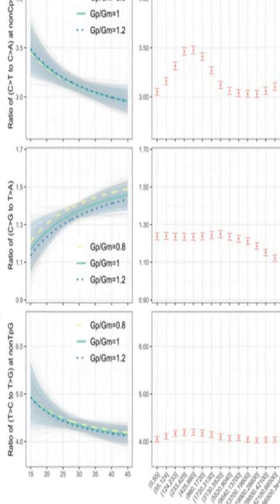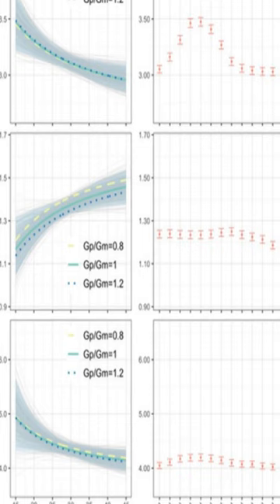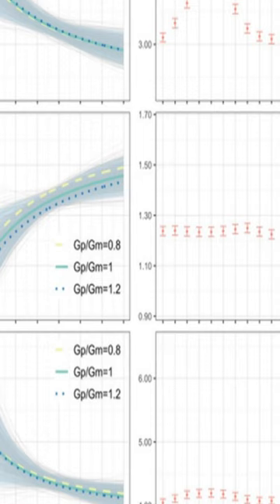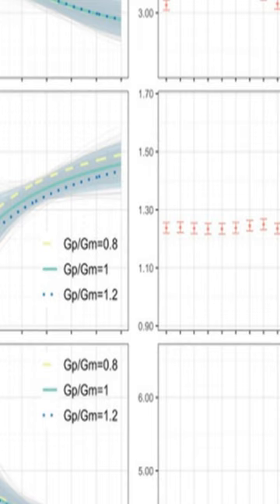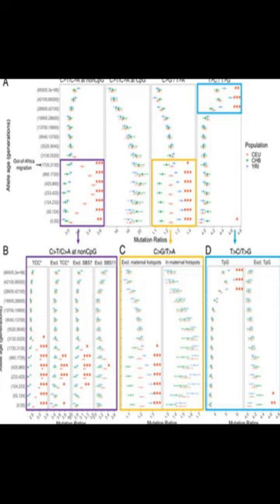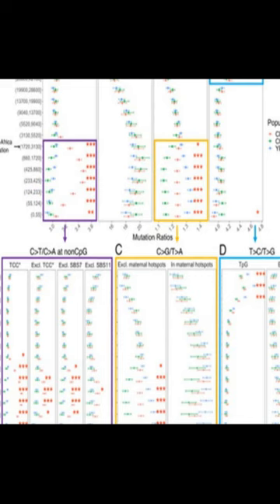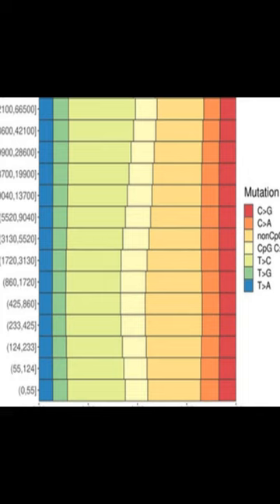Limited role of generation time changes in driving the evolution of the mutation spec... | RTCL.TV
### Keywords ###

### Article Attribution ###
Title: Limited role of generation time changes in driving the evolution of the mutation spectrum in humans
Authors: Ziyue Gao, Yulin Zhang, Nathan Cramer, Molly Przeworski ,and Priya Moorjani

### Video Timestamps ###
0:00:00 - Summary
0:00:37 - Title
0:00:43 - End